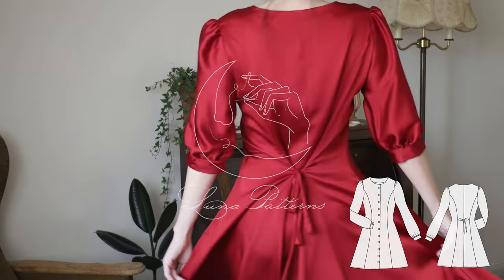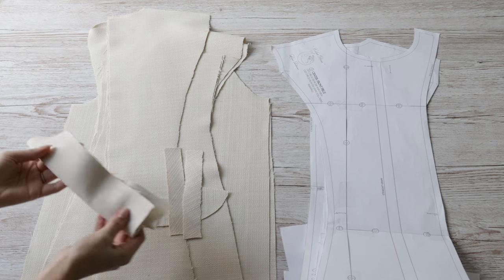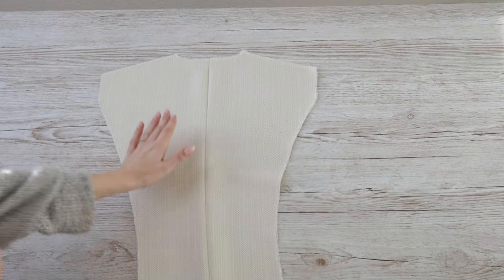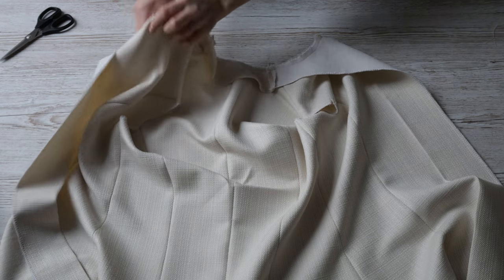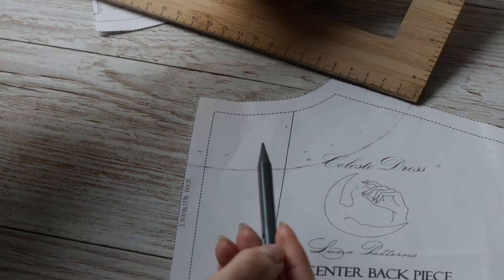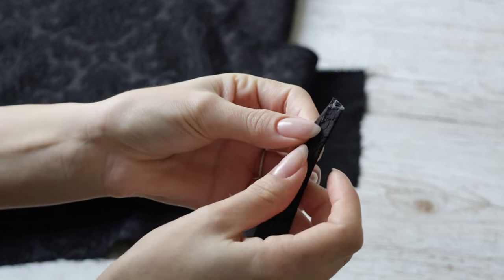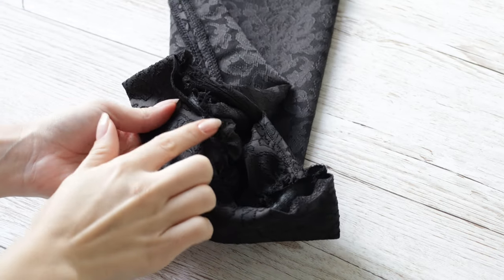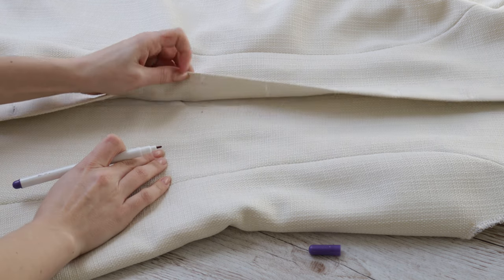Princess Seam Dress Sewing Tutorial |Perfect Summer Dress+PDF Pattern|How to sew cuffs, puff sleeves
I have used:
- 2.2 meters of thick cotton( width: 1.4 meters)
- 1.2 meters of lining( width: 1.4 meters)
- 10 buttons for the dress and 2 for the cuffs
- interfacing

One of my main goals while designing a pattern is to try to celebrate our individually, femininity, energy and beautiful bodies and in the same time create something versatile with multiple options that leaves space for each person to explore their creativity, let the imagination flow and make something truly yours!

Celeste is constructed to be flattering for each silhouette, with a romantic and feminine shape at a first glance, but it can be chic and cool depending on the fabric that you choose and the way you style it.

It is suitable to be made from a large range of fabrics, it can be made from flowy and light weight fabrics, perfect for Summer and on the other hand it can be made from thicker fabrics to wear it in the Autumn.

It has multiple garment options, you can choose to make it as a dress, a blouse or a vest, these options are presented and explained in the instructions, but I promise that this are not all the options and more magical things will come!✨

Being a versatile pattern, you can use it so many times and create for yourself so many garments that will fit and celebrate your personality, your amazing style, your beautiful body and your unique and magical self!

What is included:
5 PDF files:
• 1 PDF file with the pattern for sizes 32-42EU/0-10US
• 1 PDF file with the pattern for sizes 44-52EU/12-20US
• 1 PDF file with the detachable Collar pattern (sizes XS, S, M, L)
• 1 PDF file with step by step sewing instructions for Celeste
• 1 PDF file with step by step sewing instructions for Detachable Collar
• Illustrated sewing instructions for all garment options: DRESS/VEST/BLOUSE/COLLAR

PDF includes:
• How to print your size
• How to cut, assemble and place the pattern
• Fabric recommendations and quantity
• Size chart
• Supplies needed
• Overview of the pattern
• Guide for drafting the lining
• Guide for fusible interfacing
• Step by step illustrated sewing instructions for the whole process

TIMESTAMPS
00:00 Intro
01:01 Required items
02:12 Pattern pieces
05:20 How to apply interfacing
07:31 Preparing the cuffs and the bias
09:04 How to assemble the dress
09:56 How to attach the front sides
11:21 How to attach the back sides
13:40 How to attach the neck band
15:09 How to sew the facing to the dress
17:17 How to make the hem corner
18:39 How to draft the lining
22:51 How to attach the lining
26:01 How to assemble the puff sleeves
27:21 How to stich the sleeve bias
30:38 How to attach the cuff to the sleeve
34:41 How to attach the sleeve to the dress
36:23 Buttons and buttonholes
38:30 Outro